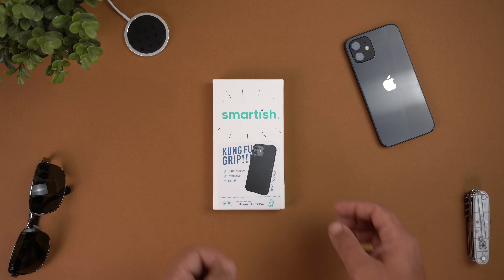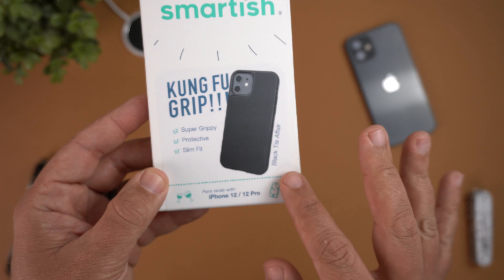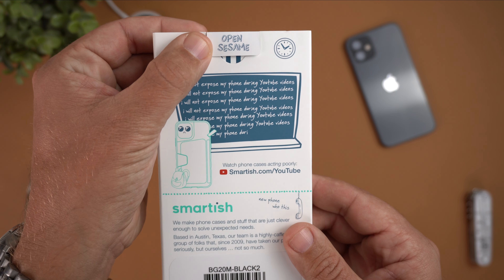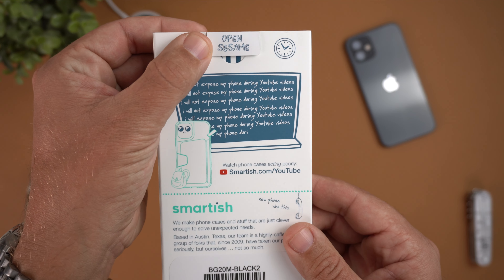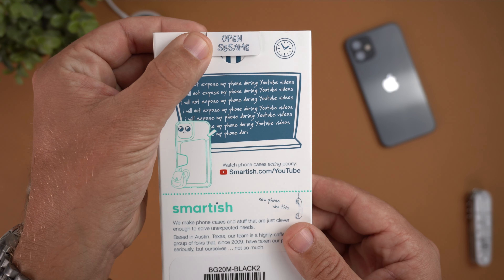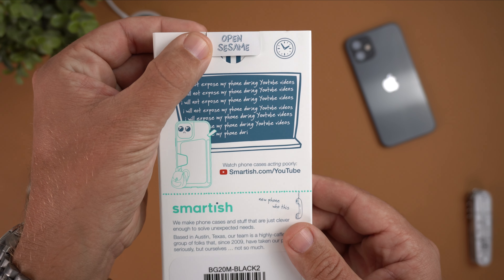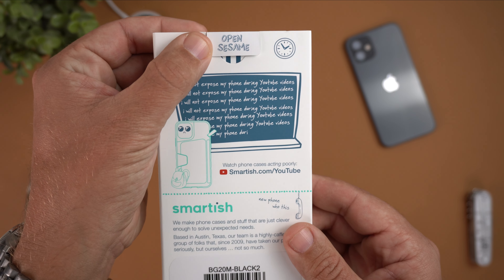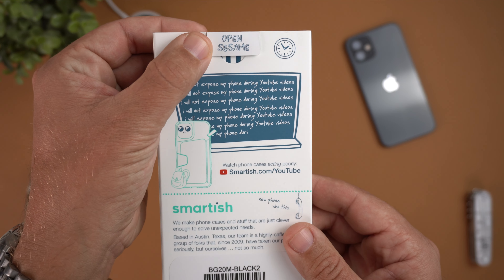iPhone 12 Case - Smartish Kung Fu Grip!!!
This is a review on a case from a company called Smartish. The case is the Kung Fu Grip for the iPhone 12 and 12 Pro. The case company is based in Austin, TX. Hopefully @smartish stumbles across this review. Being a fellow Texan just 3 hours North of Austin, I would love to review some more cases!

This is the Black Tie Affair color, which is of course my choice of color since I'm black/matte black everything!

Skip to install: 4:02

I bought this case for $14.99 on Amazon. That was with Prime Shipping. You can follow my affiliate link down below if you are interested in purchasing this case for your iPhone 12, iPhone 12 Pro, iPhone 12 Pro Max, or iPhone 12 Mini.

I really like this case! The grippy sides feel amazing. The smooth matte back is anti fingerprints/smudges. The buttons are extremely "clicky" so that is a major thumbs up. The case is also MagSafe compatible as well.

I'm trying to hit that 1k sub goal people!!!

iPhone 12/12 Pro case:
Black Tie Affair
Blues on the Green
Purple Reign
Flavor of the Month
Chef's Special

iPhone 12 Pro Max case:
Black Tie Affair
Purple Reign
Chef's Special
Nothin' to Hide

iPhone 12 Mini:
Black Tie Affair
Purple Reign
Chef's Special
Nothin' to Hide